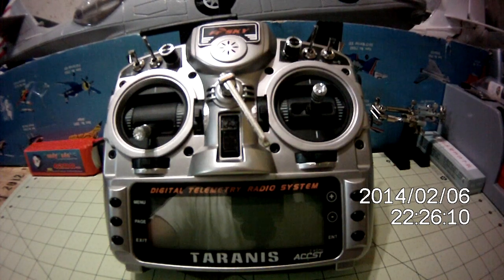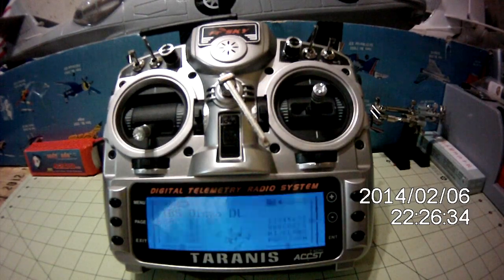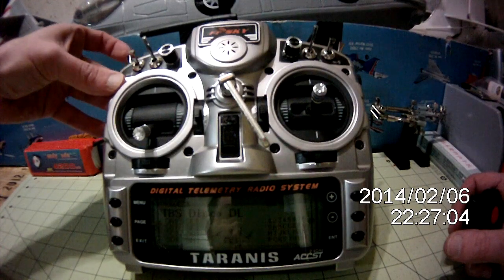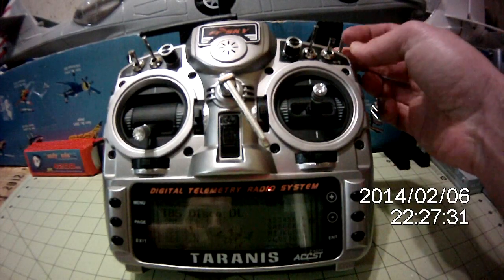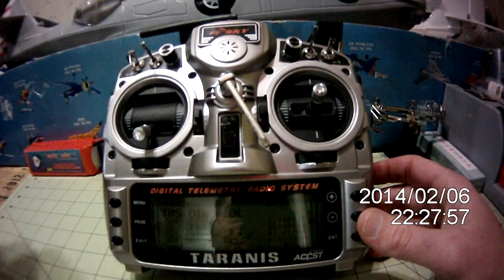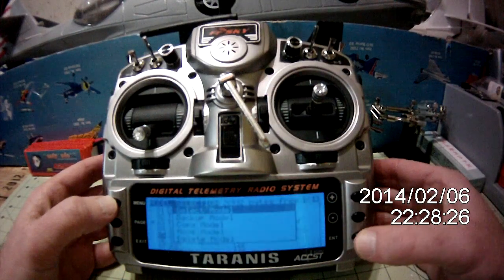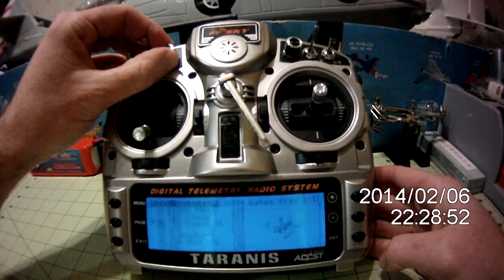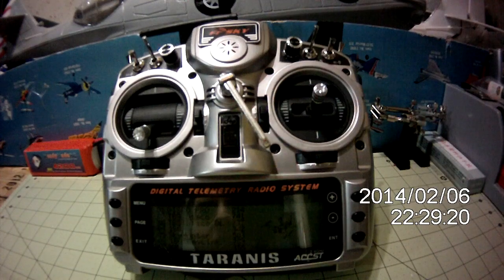Taranis Custom Switches for TBS Discovery & NAZA M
Just a quick video to show how you can setup your Taranis with custom switches for the TBS discovery using the Naza M

If you would like the .eepe or the print out of setup please follow the